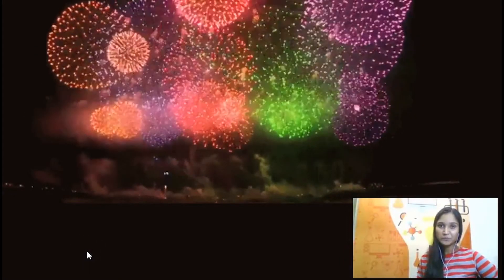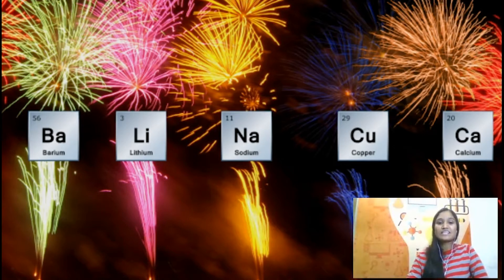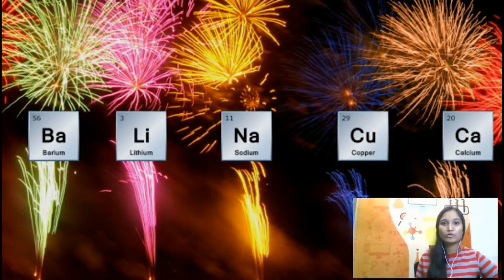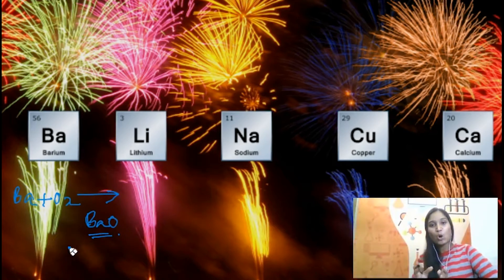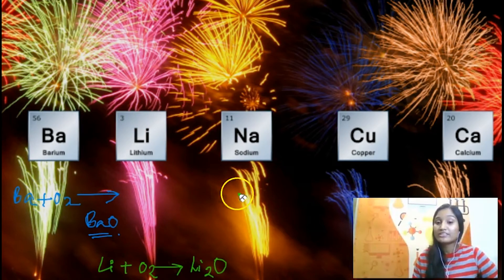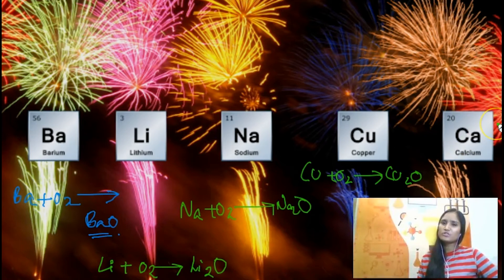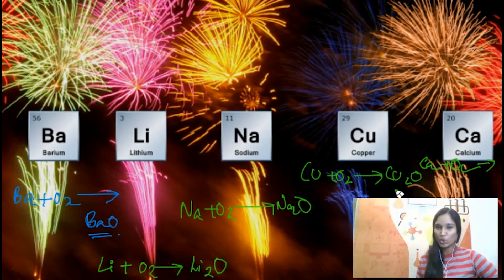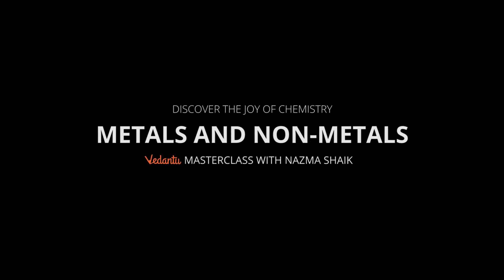Metals and Non Metals for Class 10 Chapter 3 - Join Free Class on Chemistry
Watch the video to get a glimpse of how Dr. Nazma Ma'am teaches some Amazing techniques to learn about Metals and Non-Metals for Class 10 Chapter 3. This will also help you to solve class 10th science chemistry questions.

Check out the FREE Online Master Class for ICSE and CBSE

Check out the Online Live Courses targeting ICSE and CBSE